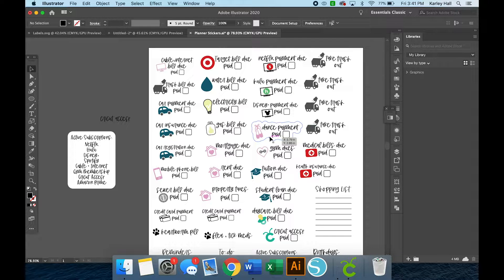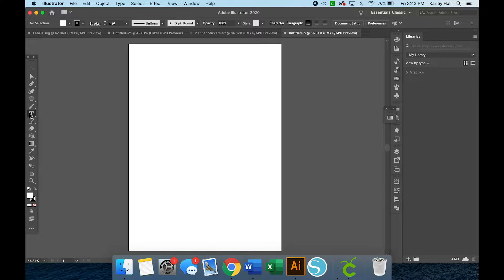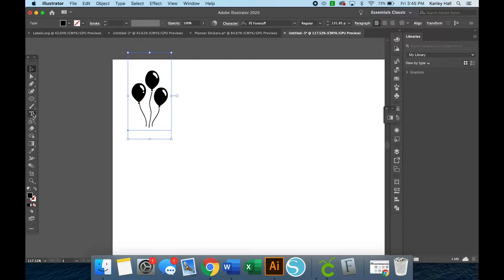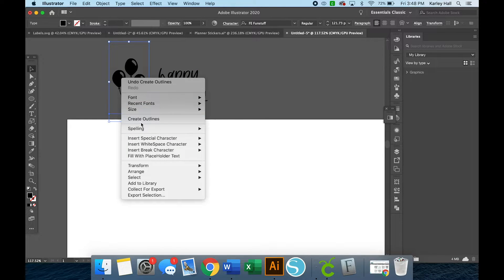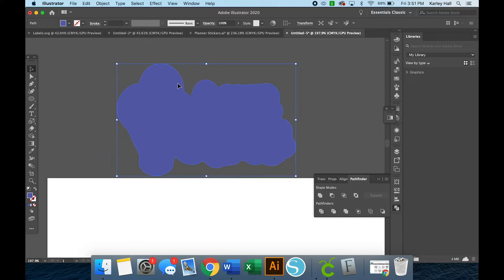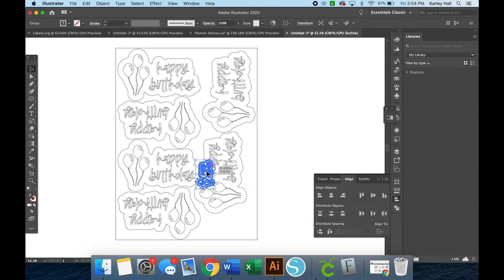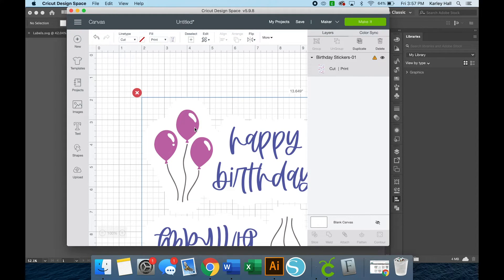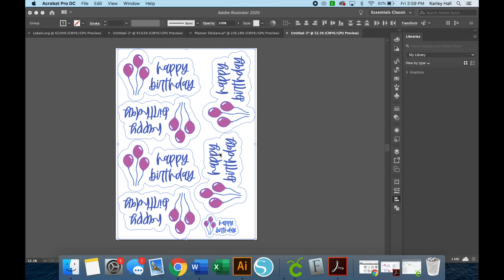How to Design Planner Stickers in Adobe Illustrator to Use with Your Cricut Cutting Machine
This tutorial will show you how I designed the planner stickers that are currently available on my blog for free! If you don't want to spend time designing your own, head to the blog to download a free set!